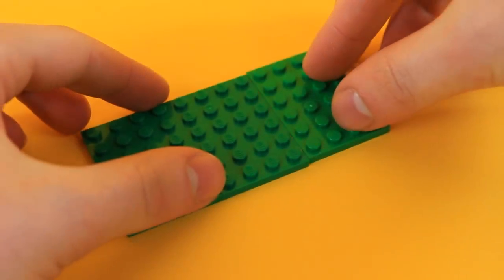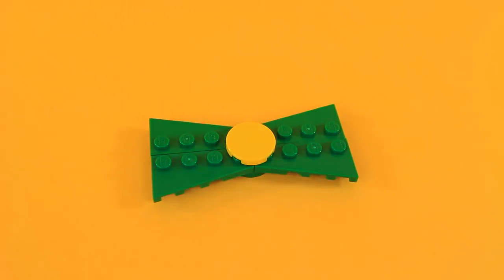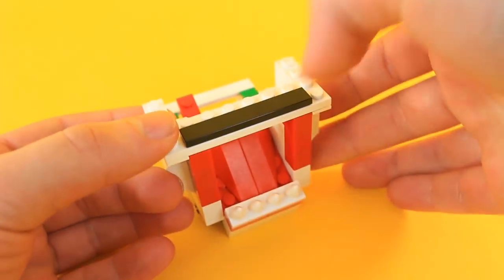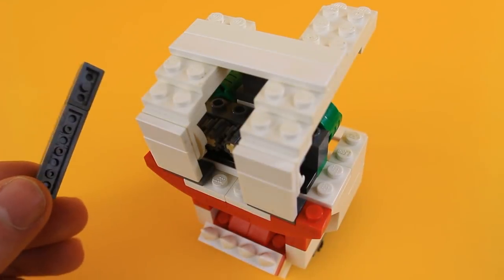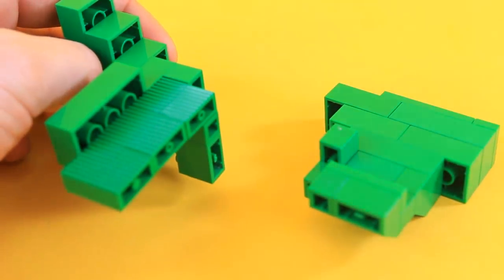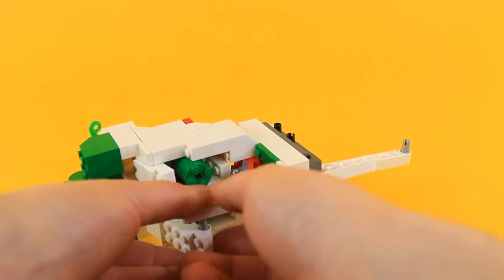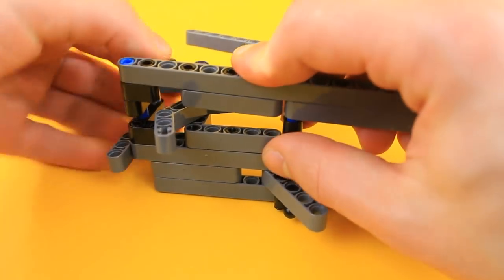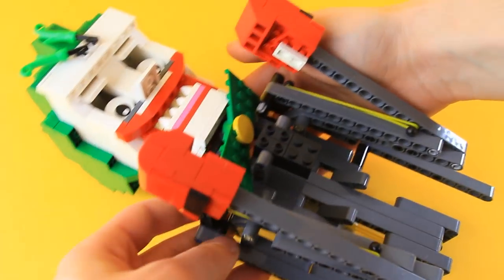How To Build Homemade LEGO Batman & Joker BOXING Puppets!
Have you ever seen a LEGO figure brought to life so much, it's almost creepy? Nipe Nipe and I had to reveal how to bring your own figures to life, which can be applied to any superheroes, specifically Batman and his nemesis, Joker, for this production. Enjoy having your puppets box to the death!

LEGO® is a trademark of the LEGO Group of Companies, which does not sponsor, authorize or endorse this website.

About: At AstonishingStudios, we aim to entertain and educate curious minds through carefully designed creations with LEGO® pieces. From candy machines to food makers, each video will leave you hungrier and more intelligent than the last.

As a LEGO® fanatic and vending machine enthusiast, Marcel, the founder of Astonishing Studios, stumbled across a YouTube video that changed his life: a M&M's & Skittles LEGO Candy Machine. After scrutinizing every similar creation on YouTube and building his own, he decided to share his work online. What began as a curiosity evolved into a full time venture, now ranking as the most popular LEGO® food channel and among the top focused on LEGO® bricks in general.